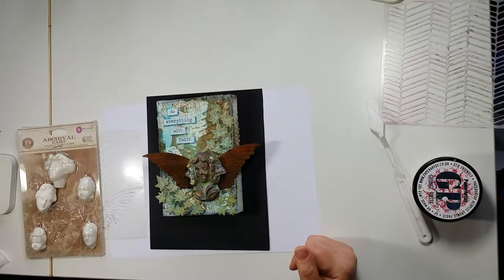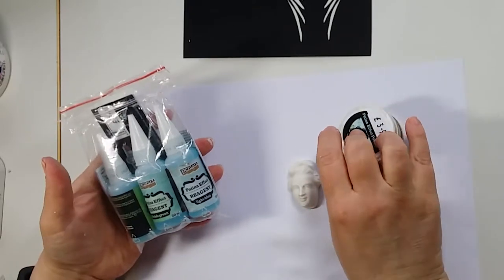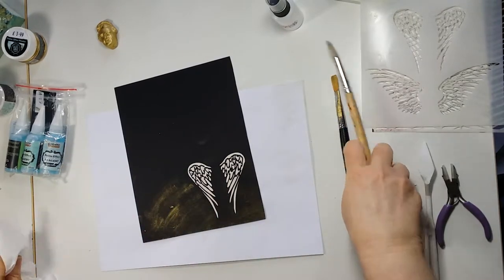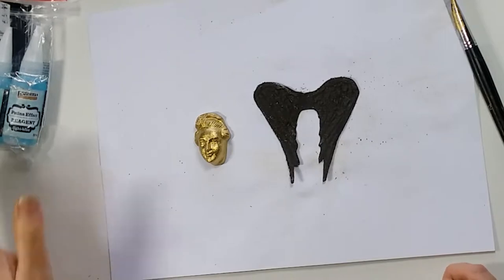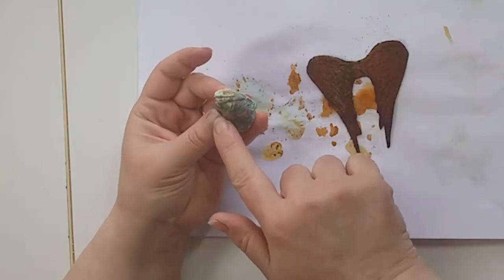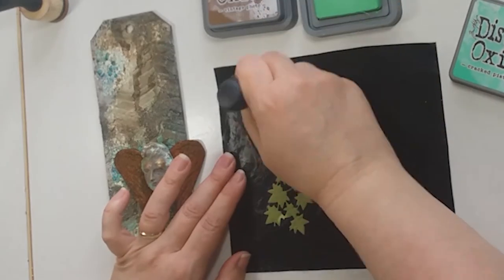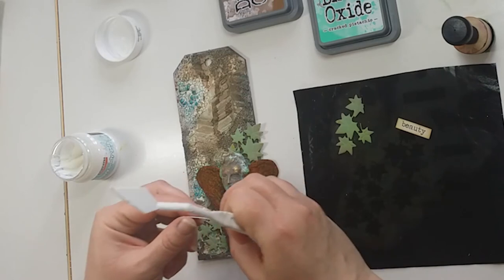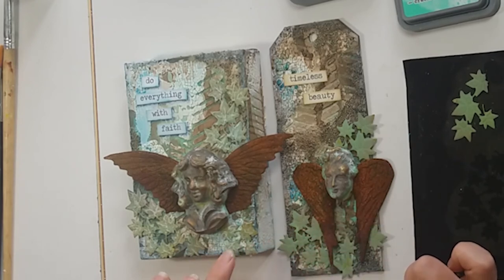Rust and Patina techniques - part 2 designed by Erica Evans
Using Mixed media techniques and products from PentArt and Prima I create a vintage/aged tag from start to finish (this is part 2, part 1 also available on my channel)